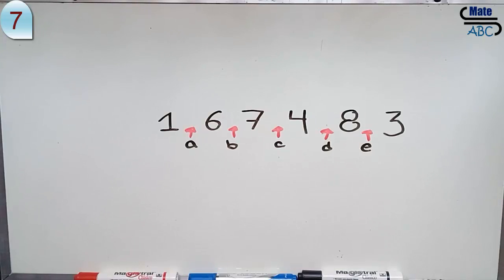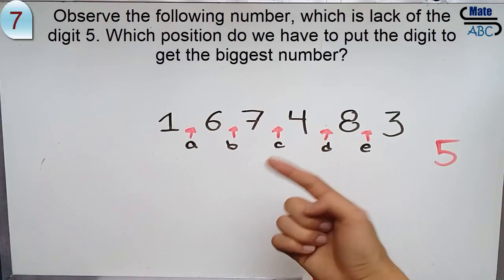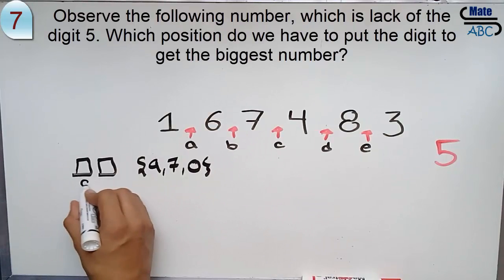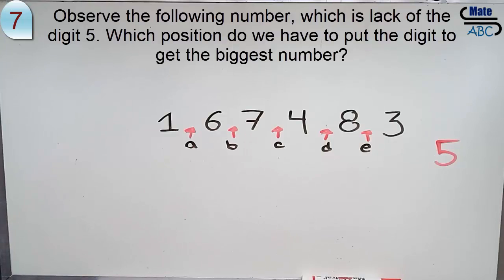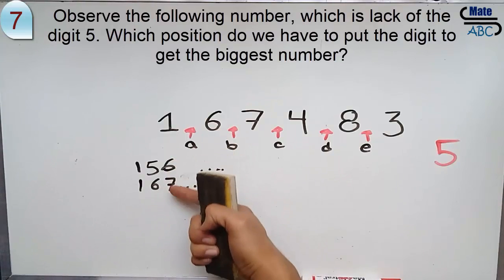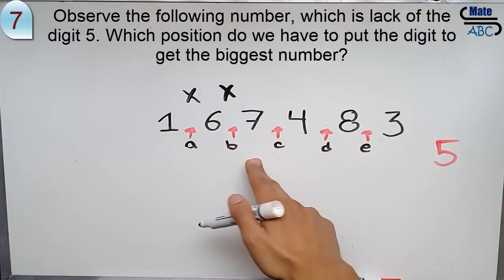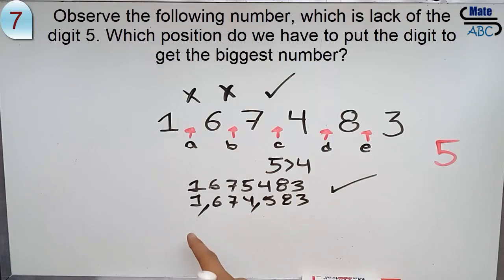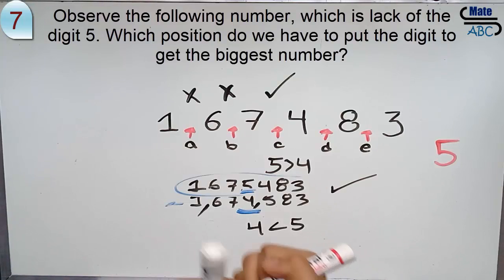#7. Math Reasoning Problem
Hi guys! This is MateABC_English teaching you how to solve a math reasoning problem for competitive exams step by step.

I hope to see you in my next videos.